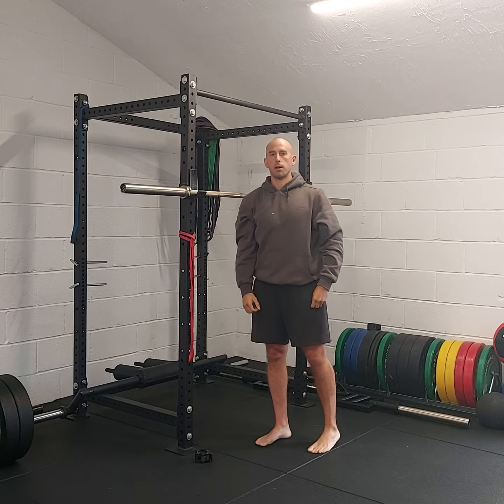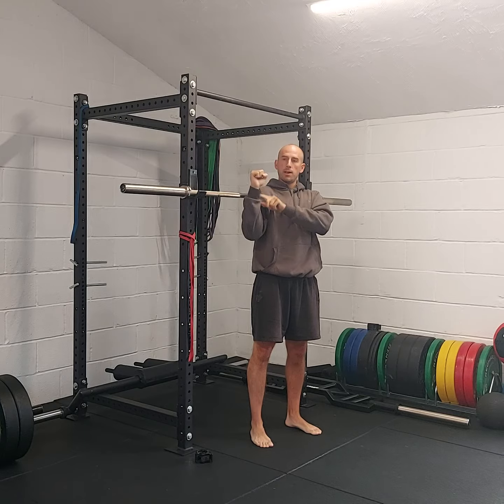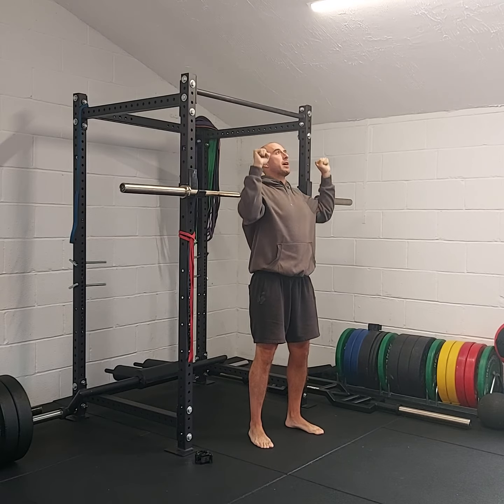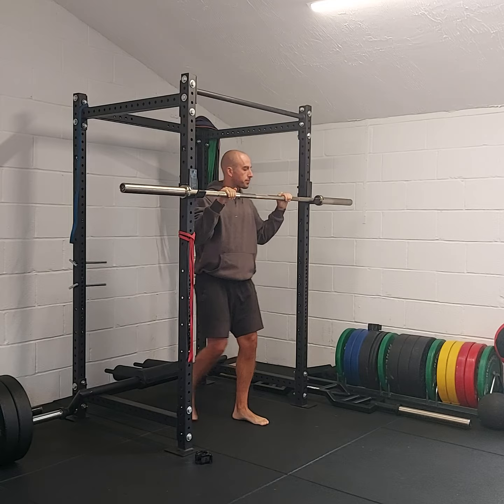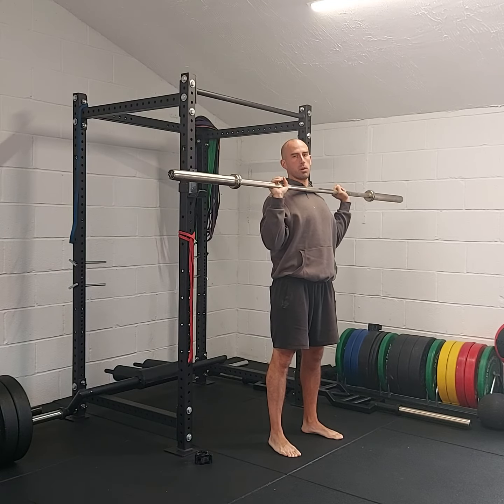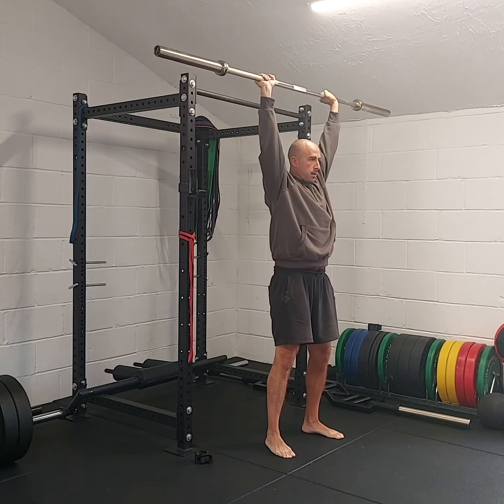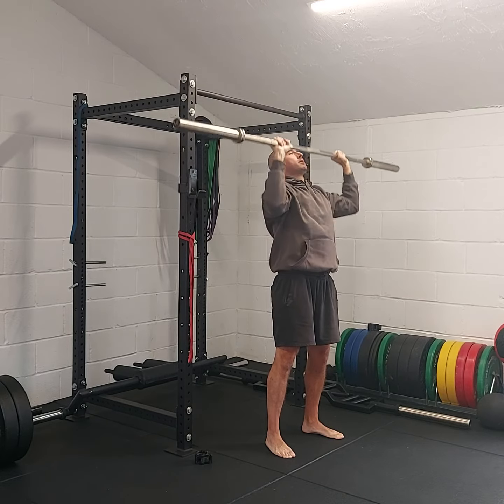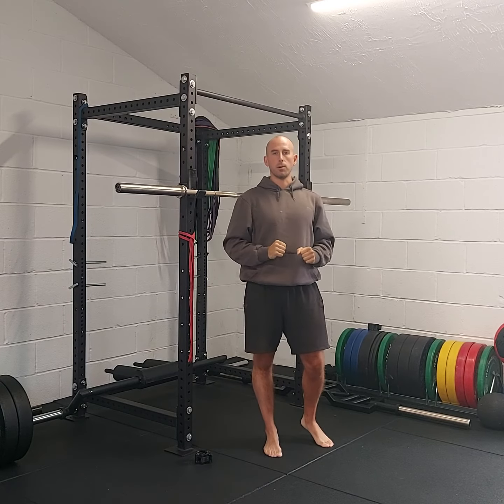BB Overhead Press